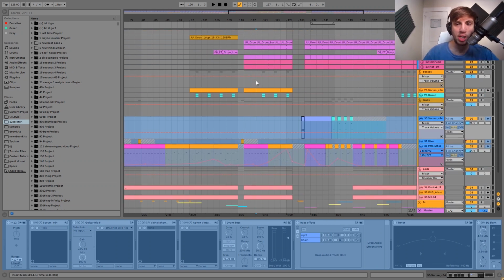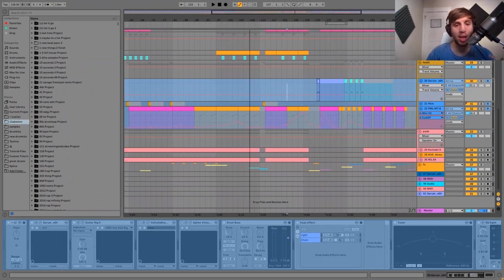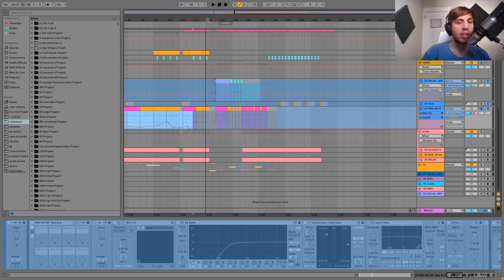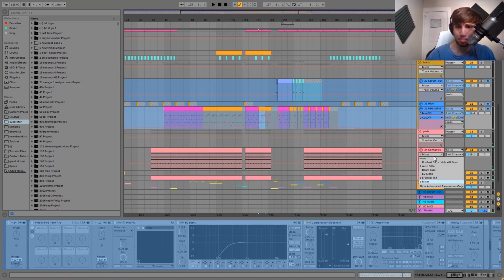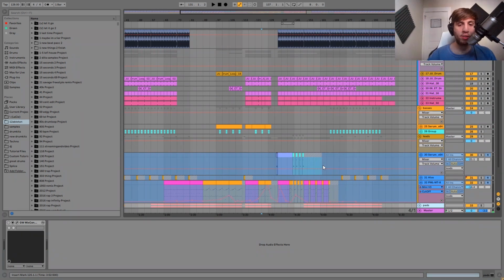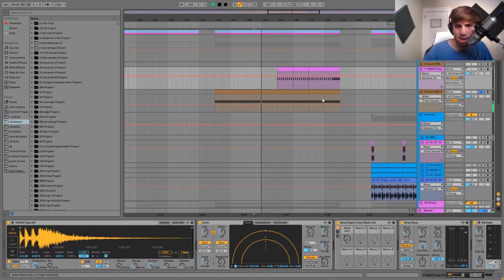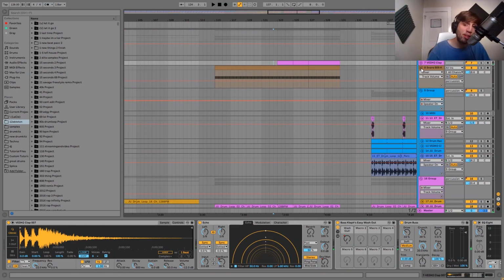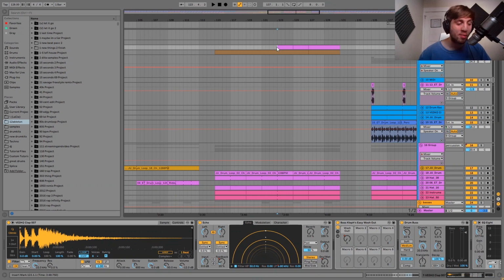How To Make The BEST Techno Breakdowns/Builds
I stream monday, thursday & saturdays at 3PM PST/6PM EST